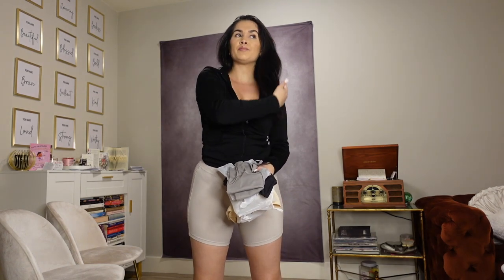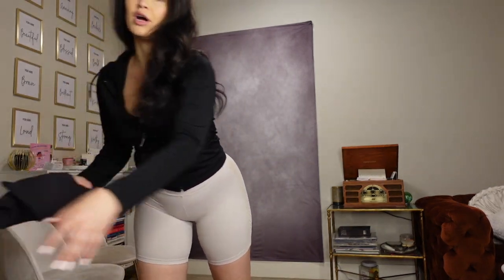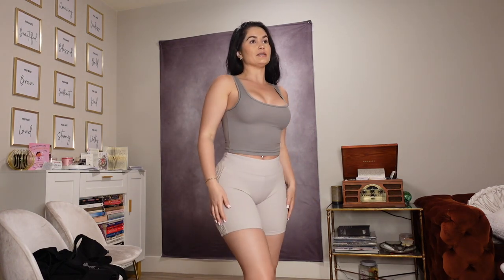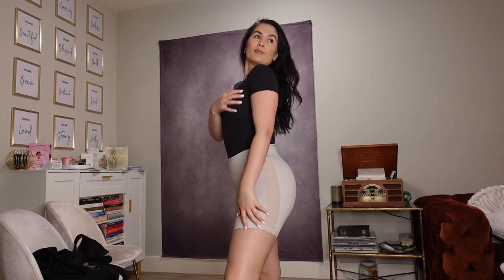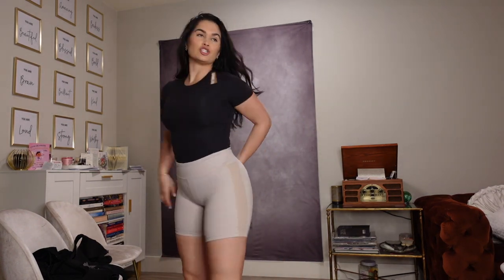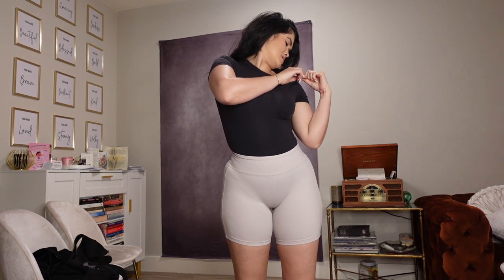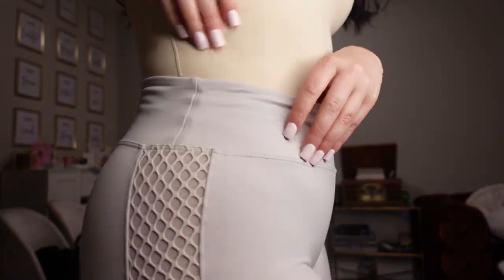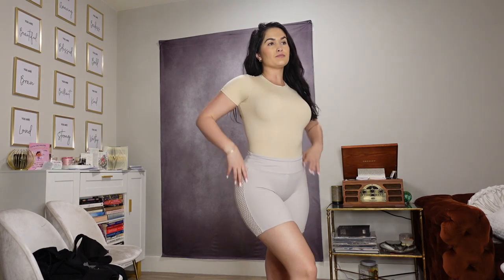Skims Haul - OOOOH thats so cute on :) or is it?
I had the best time trying these on for you! I hope you enjoy it & ill be back with more soon! :)
1. COTTON RIB TANK - SMOKE / S
2. FITS EVERYBODY T-SHIRT BODYSUIT - ONYX / S
3. FITS EVERYBODY T-SHIRT BODYSUIT -  SAND / S